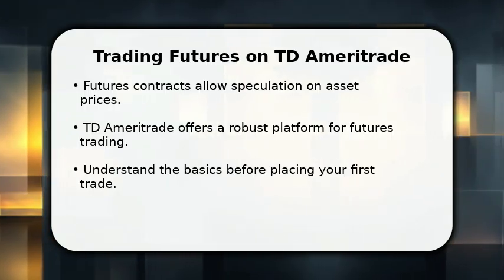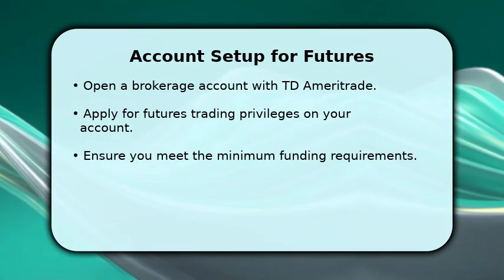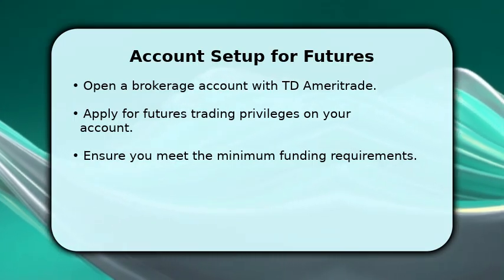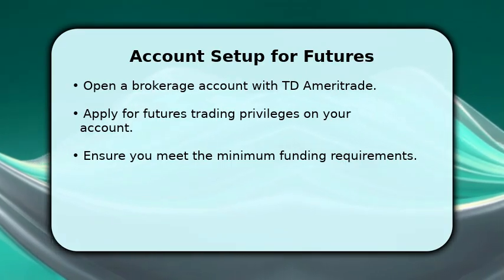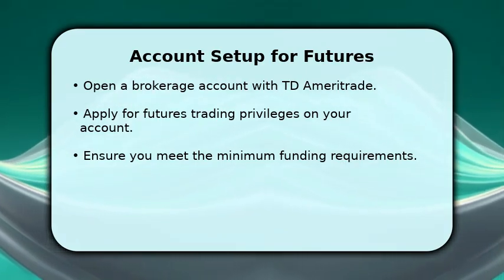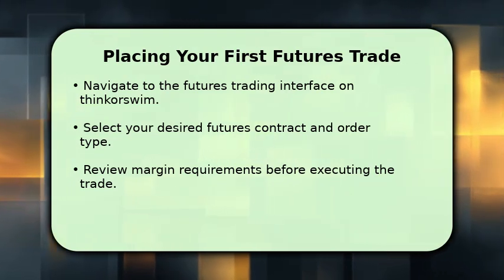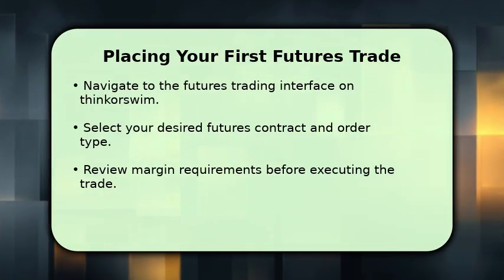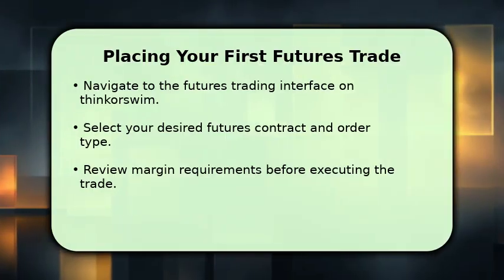How To Trade Futures On TD Ameritrade (Updated)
In this updated video, we'll walk you through the step-by-step process of trading futures on TD Ameritrade. From setting up your account to executing trades, we'll cover everything you need to know to get started. Whether you're a seasoned trader or just starting out, this video will provide valuable insights and tips to help you navigate the world of futures trading.

td ameritrade futures trading, how to trade futures on td ameritrade, futures trading for beginners, td ameritrade account setup, trading futures online, td ameritrade fees and commissions, futures trading strategies, td ameritrade customer support, online futures trading platforms